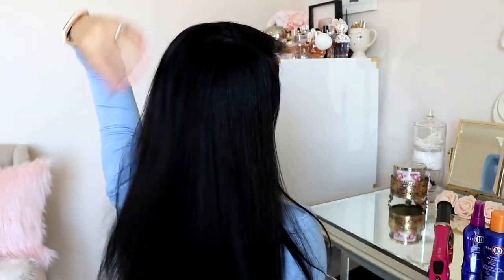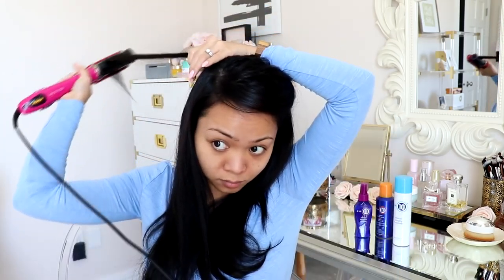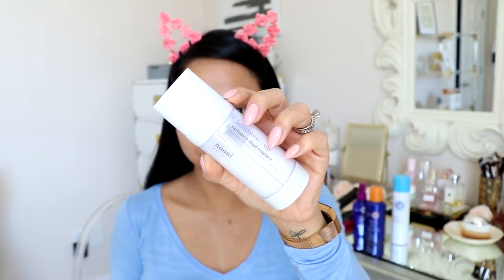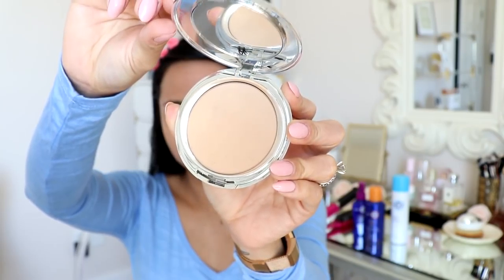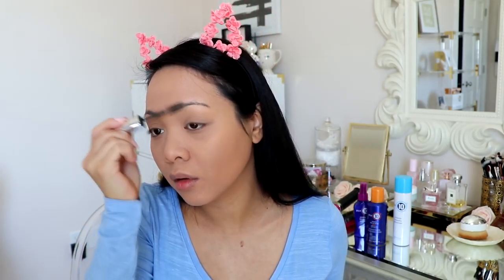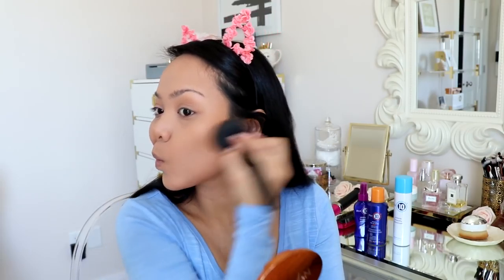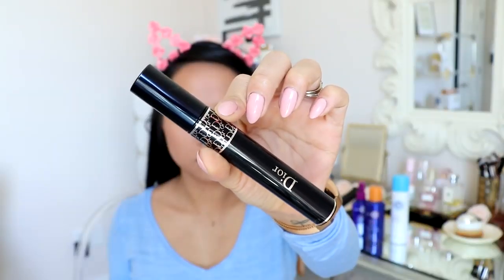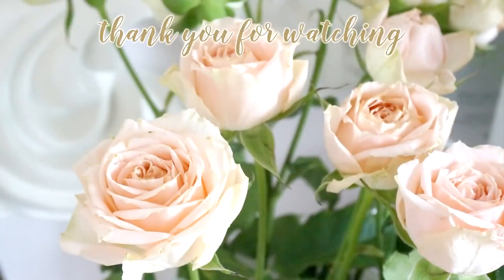On the Go Routine - Hair, Makeup, Outfit!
InStyler MAX 2-Way Rotating Iron · 1 1/4"

• MEMEBOX Nooni Radiance Dual Essence
• Laura Mercier Flawless Fusion Ultra Longwear Concealer
• Maybelline New York Fit Me Matte Plus Poreless Powder
• Anastasia Beverly Hills - Brow Gel - Clear
• No7 Match Made Bronzer Caramel*
• Maybelline Total Temptation Eyebrow Definer Pencil
• Christian Dior Diorshow Lash Extension Effect Volume Mascara
• Smashbox Photo Finish Primer Water
• Nooni Applemint Lip Oil (Hydrating & Plumping) - $15.00